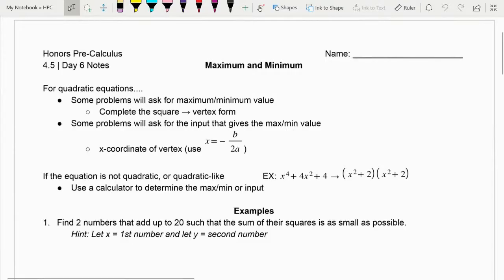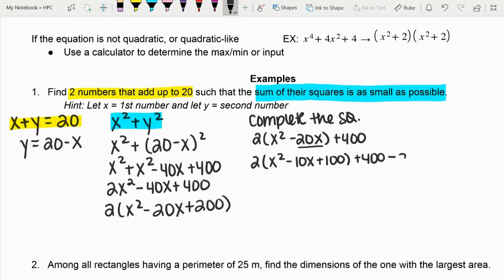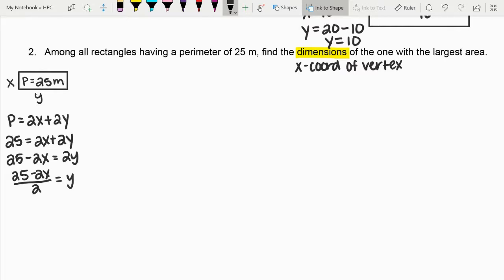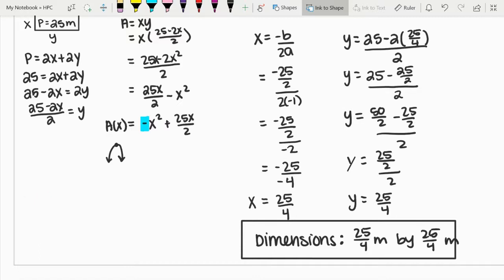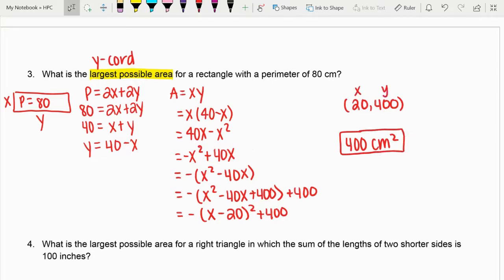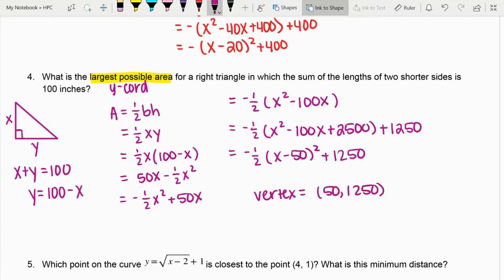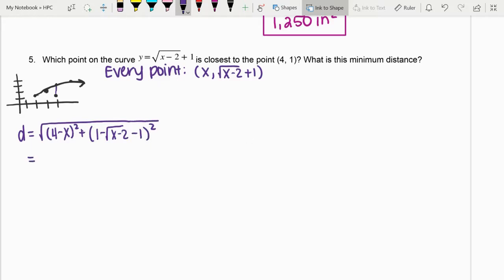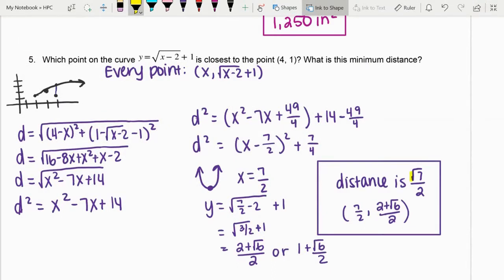HPC Ch 4 Day 6 4.5 Maximums and Minimums